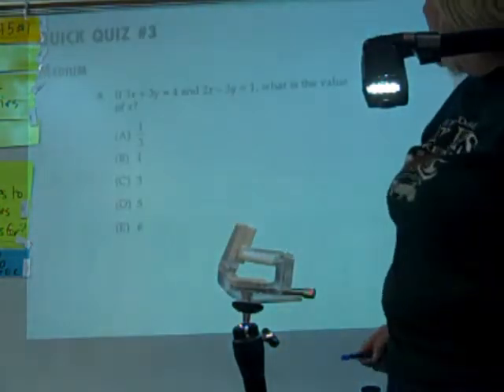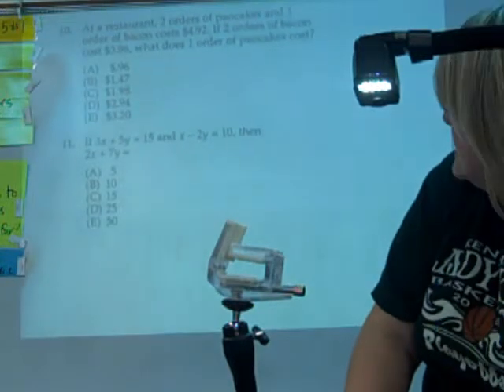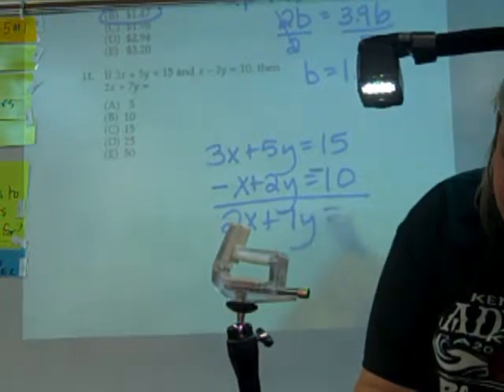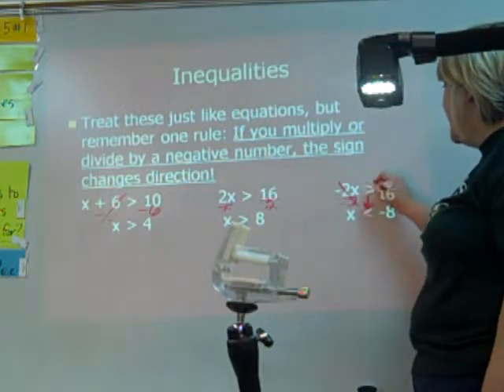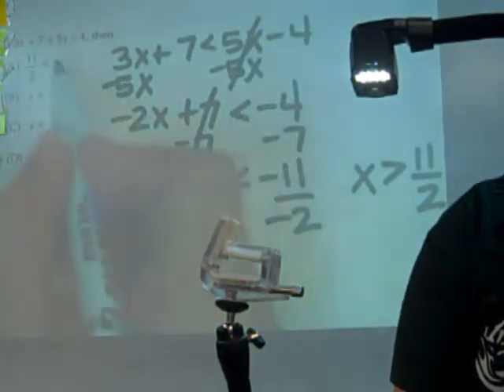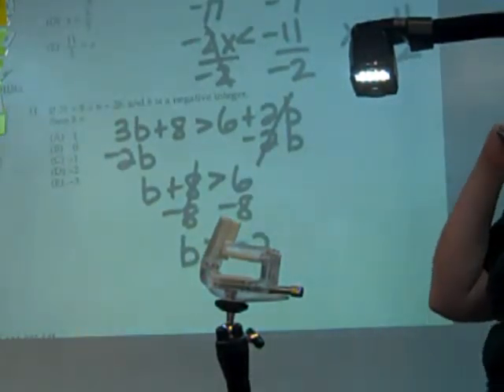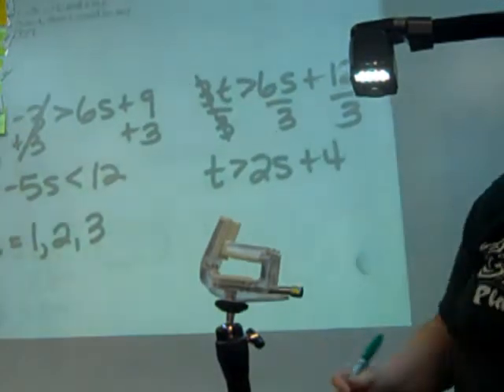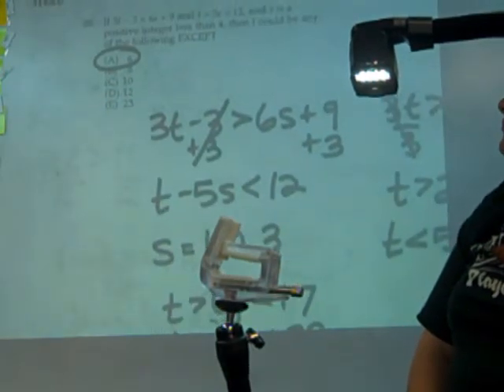Algebra Part 3.wmv